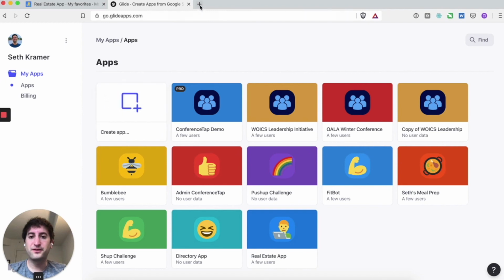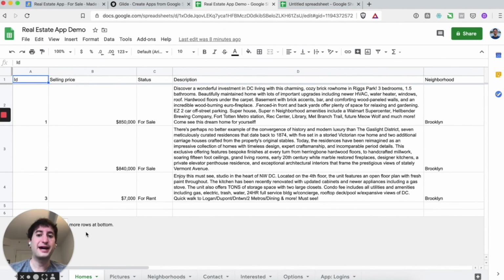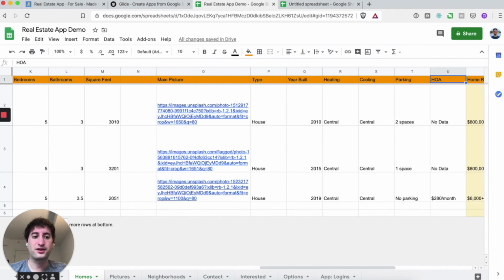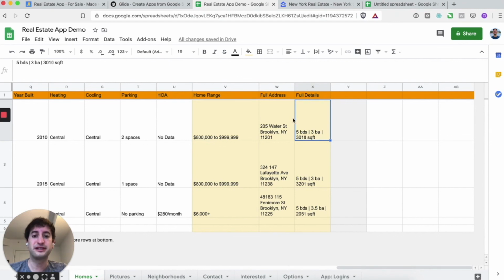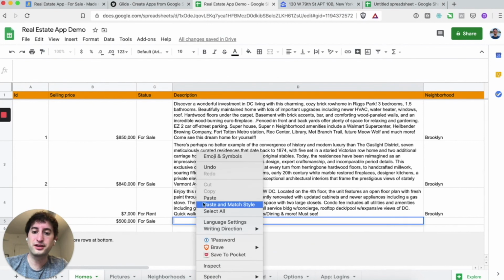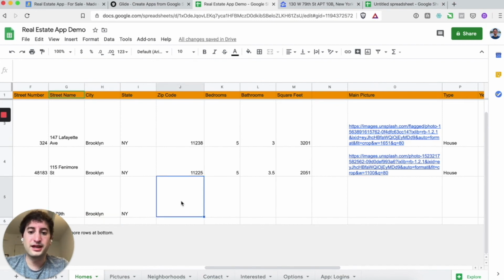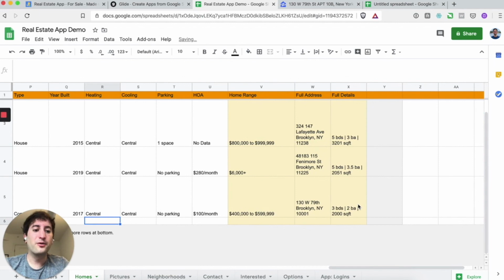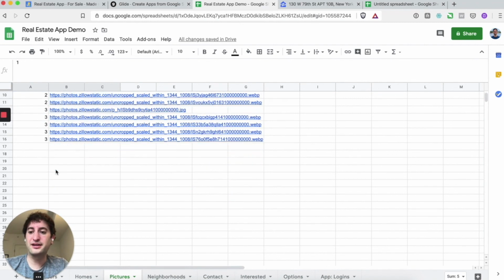(1 of 8) Build A Real Estate App Like Zillow With No Code In Glide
Learn how to build your own real estate app without code using Glide and a Google Sheet.

In this video you'll get started by setting up your Google Sheet.